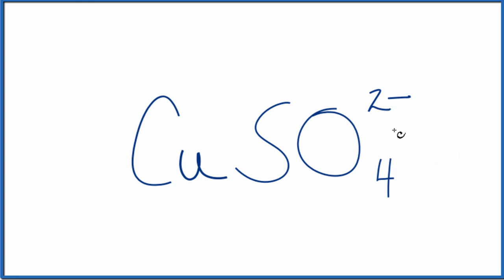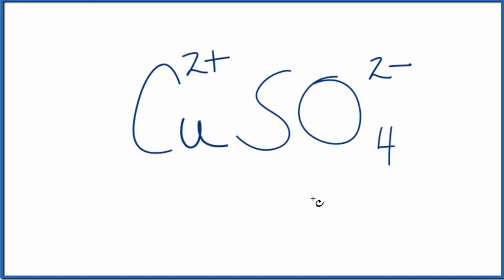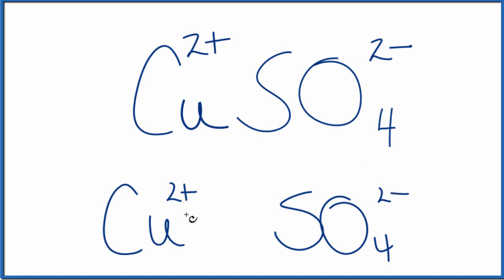Number of Ions in CuSO4 : Copper (II) sulfate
To determine the number of ions in CuSO4 you need to recognize the Copper II ion (Cu 2+) and the Sulfate ion (SO4 2-).

For Copper (II) sulfate there is one Cu 2+  ions and one SO4 2- ion.  So there are a total of two ions for one formula unit of CuSO4 .

If you were given one mole of CuSO4  you would have 1 mole of Cu 2+ ions and 1 mole of SO4 2- ions.